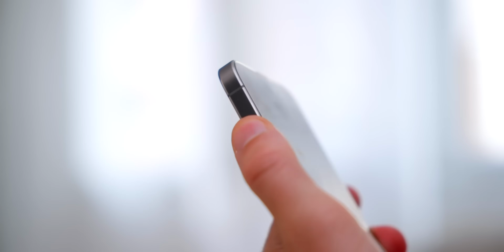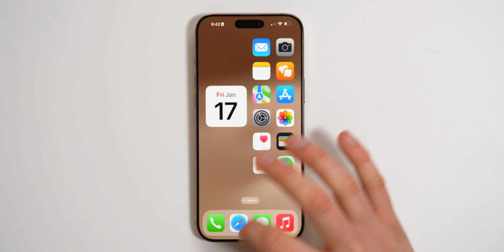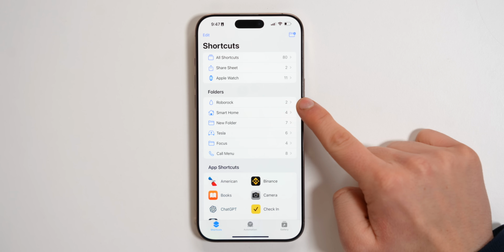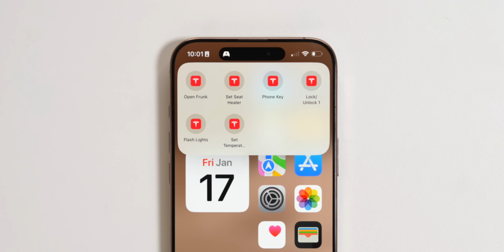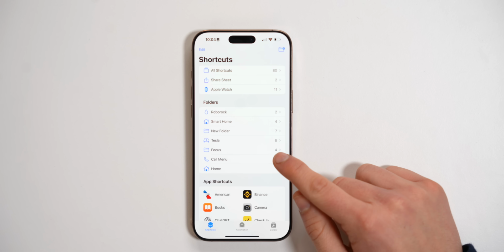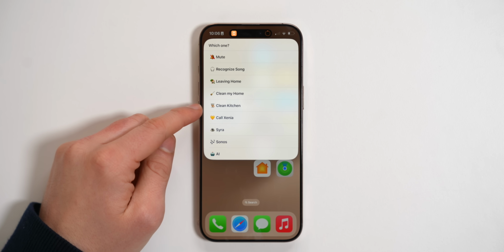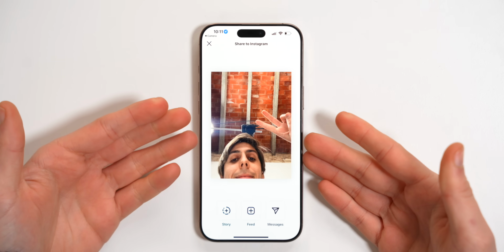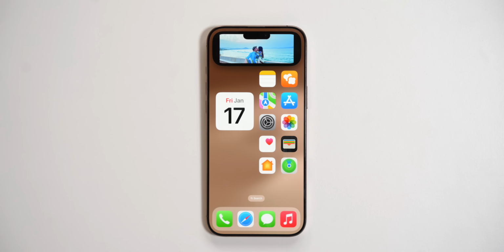How To Use the Action Button Like a Pro (2025 Guide)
ESR HaloLock Classic Hybrid Case (Camera Control) for iPhone 16 Pro Max

Ready to master the Action Button on your iPhone 15 or 16 Pro?
In this 2025 guide, you’ll discover powerful ways to use it with iOS 18, from launching Tesla Shortcuts to controlling HomeKit, ChatGPT, Focus Modes and more.

Whether you’re new to the Action Button or want to level up your shortcuts, this video will transform how you use your iPhone.

0:00 Welcome :)
0:30 Basic Actions
2:15 ChatGPT
3:58 HomeKit Scenes
5:17 Journal
6:22 Open Apps
6:38 Tesla Shortcuts
7:25 Focus Mode
8:25 Sponsor
10:00 Call Menu
11:10 Actions Menu
13:08 Actions App
13:58 Multi-button
15:25 Orientation Actions
16:33 Subscribe :)